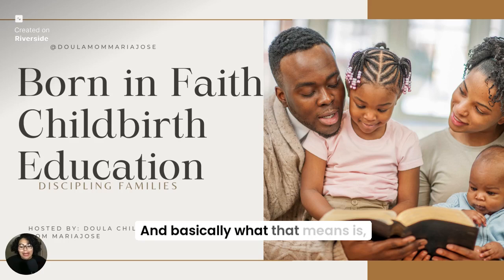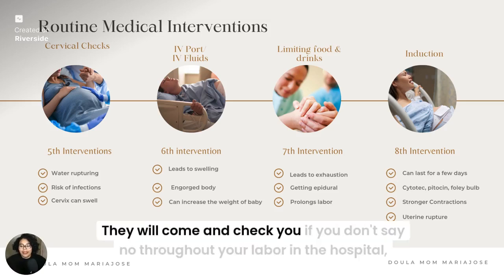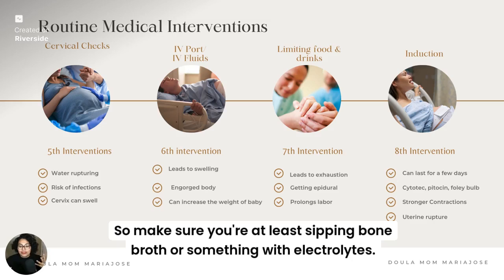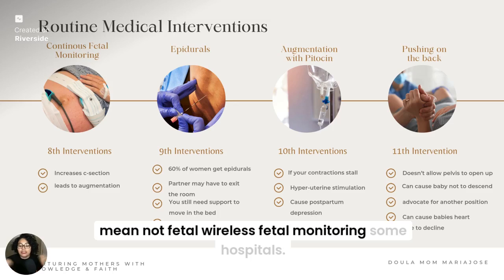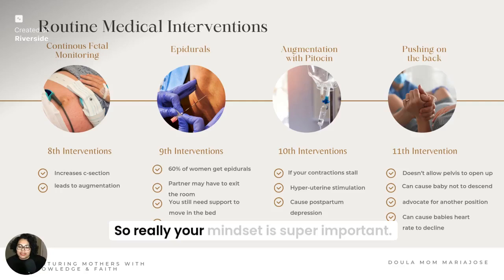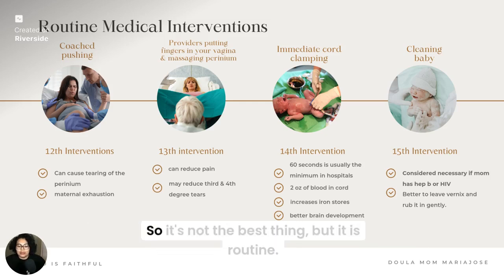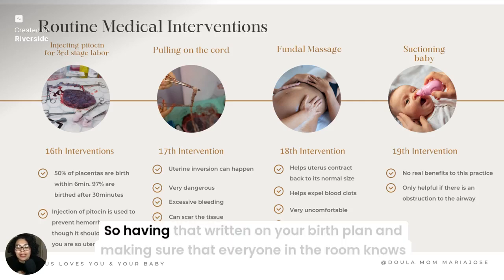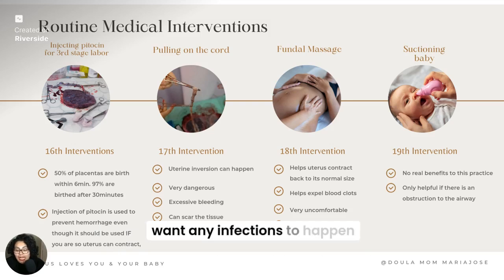What are routine Medical Interventions? (Child Birth Education) Lets get you informed & empowered!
We're talking routine medical interventions!
We give you the risk and benefits and my personal professional opinion!